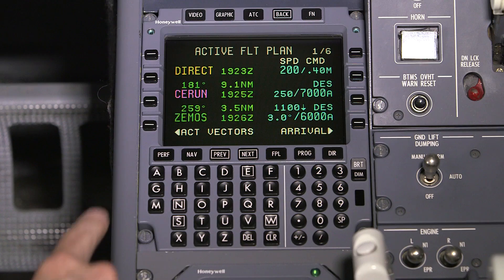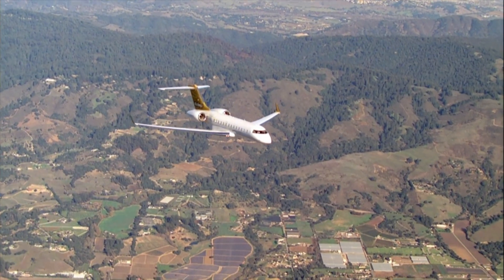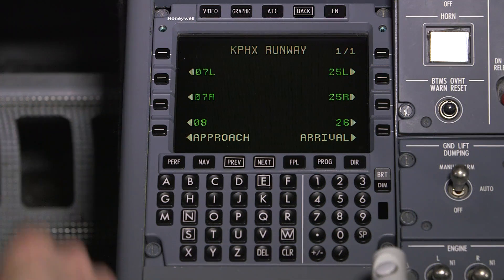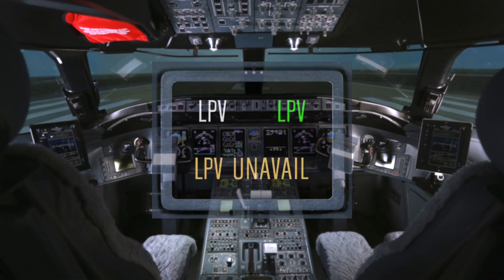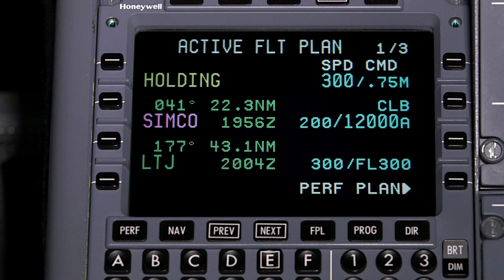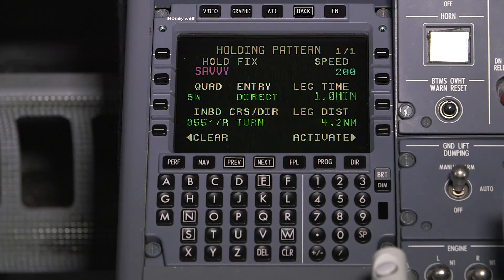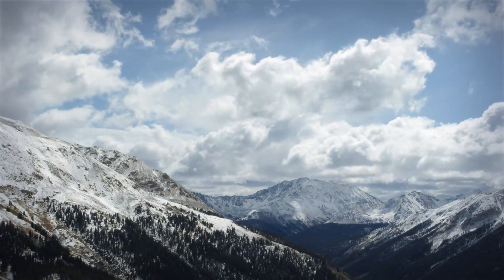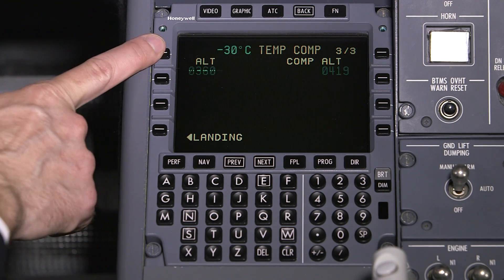Honeywell FMS 6.1 Generic Features Part 1 | Aero Training TV | Honeywell Aviation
Operational description and demonstration of NZ-2000 FMS 6.1 Software functional new features and functionality update; Part 1 of 2.